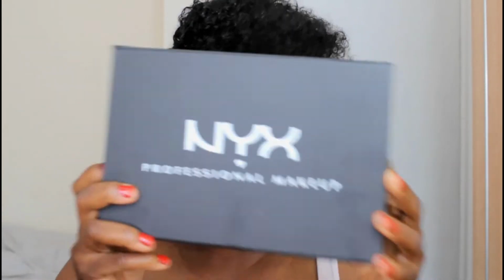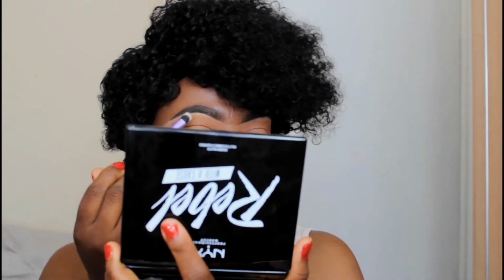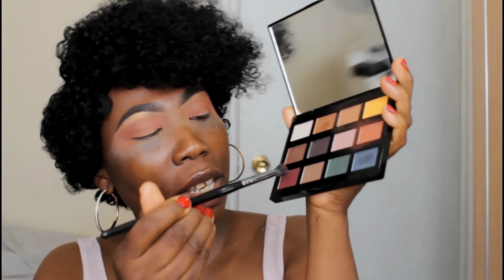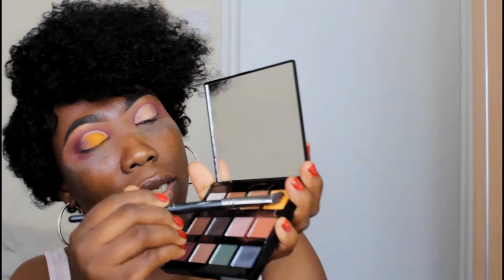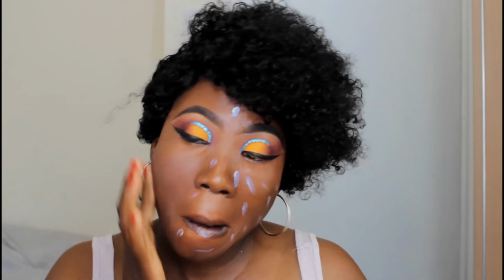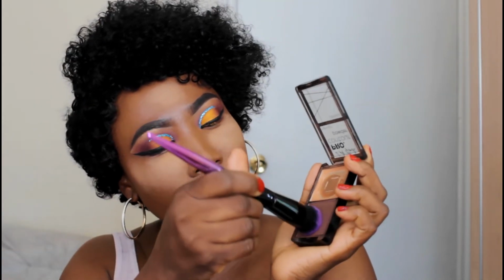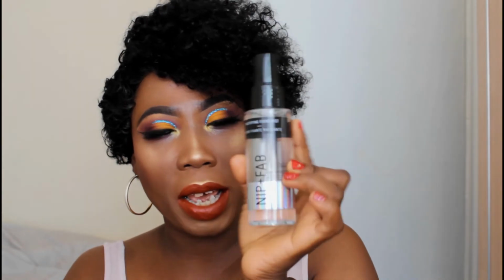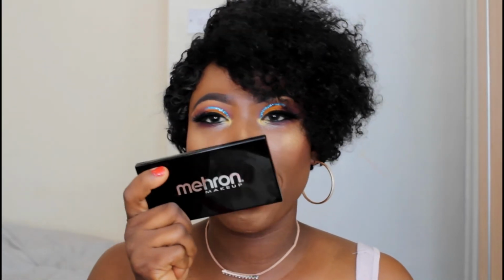FIRST IMPRESSIONS MAKEUP TUTORIAL | NEW MAKEUP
MISSION STATEMENT
As much as I want to put out quality videos, I still want to show you guys the real me, my flaws, so you know what the product looks like when you use them too.

Bringing you ONE SLAY AT A TIME 💋💋💋💋💋

EYES
NYX Professional Makeup x Asos Beauty (Rebel With A Cause) Palette
NYX Professional Makeup Matte Liquid Liner
Mehron UK Glitter (Blue)
Wunder2 Cosmetics Lash Extension Mascara

BROWS:
Eylure Official Brow Pomade (Dark Brown)

FACE
Wunder Cosmetics  Primer
Laura Gellar Filter First Luminous Foundation (Chestnut)
Lancôme Custom Drop Liquid Iluminator (Bronze Glow)
Wunder2Cosmetics Perfect Selfie HD Photo Finishing Powder (Bronzing Veil)
Nip & Fab Fix Stix Blush (Electric Apricot)
Mehron UK Highlight Pro (Warm)
NIP & FAB Setting Spra
LASHES
The Bold Makeup Lashes (Larger than Life)
LIPS
Kat Von D Studded Kiss Crème Lipstick (Motorhead)

HAIR
Sleek Hair Virgin Pure Brazilian Wig (Kathy) in colour Natural 1B

BRUSHES
LAB 2 Beauty Blending Brush
Brushworks HD (Kabuki, Face Brush & Multi Function Brush)